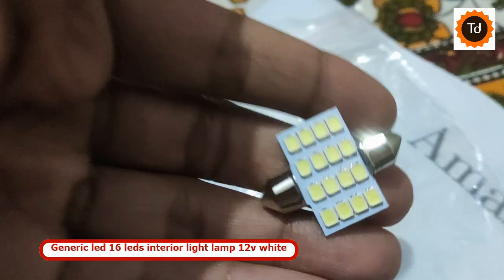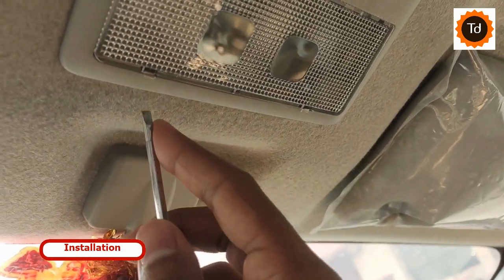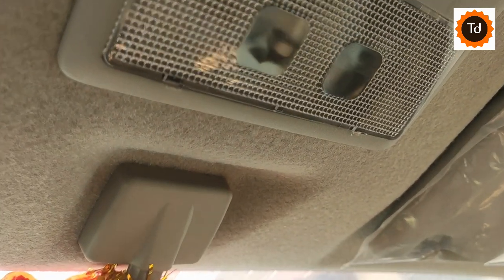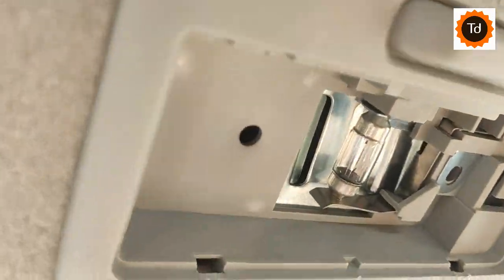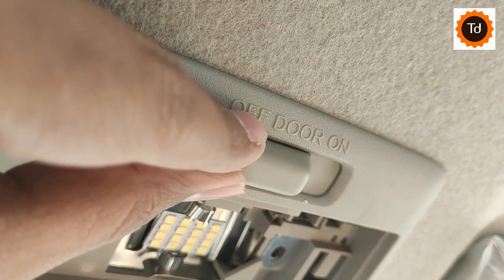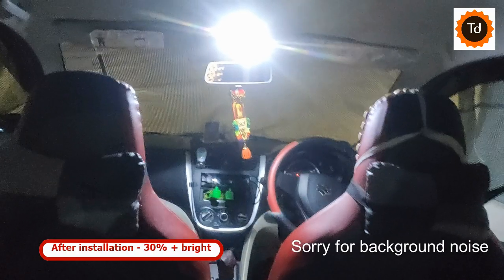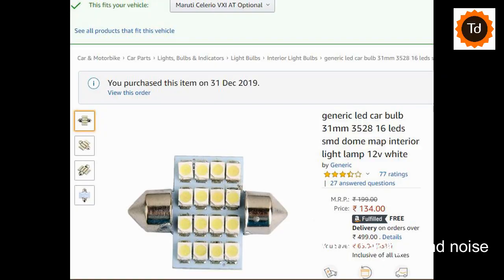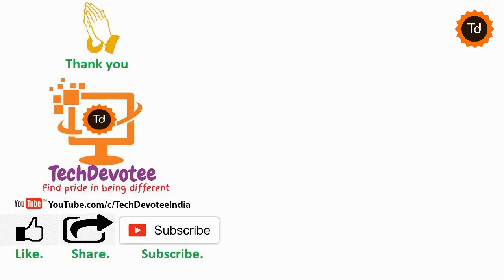How to install LED dome map interior light in Maruti Suzuki Celerio or any Maruti cars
Here is the quick video on how to replace dome light or interior roof light in Maruti Celerio.
Steps remain almost similar for other car models.
*sorry for background noise in the video.

Amazon link (seller : Cloudtail india) ~rs.100
Generic led car bulb 31mm 3528 16 leds smd dome map interior light lamp 12v white

Note:
1. Use both the hands to fit, as it's difficult to do it single handed and it may result in damage. I've skipped few frames in this video when fitting.
2. Suggest you to buy from the seller CLOUDTAIL india on Amazon. Refer above link.

Note:
Any amazon links above are amazon affiliate links which allow me to gain a small commission when you click and buy products on those sites but it doesn't cost you anything extra.